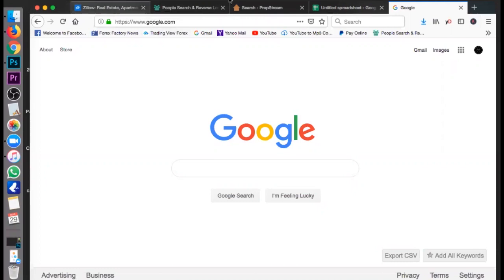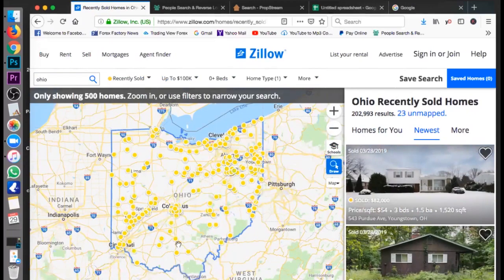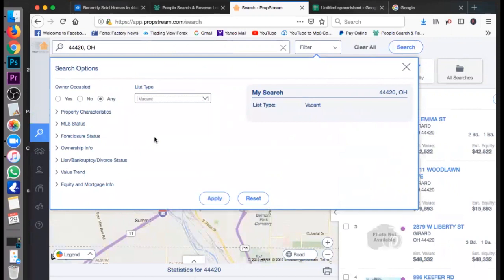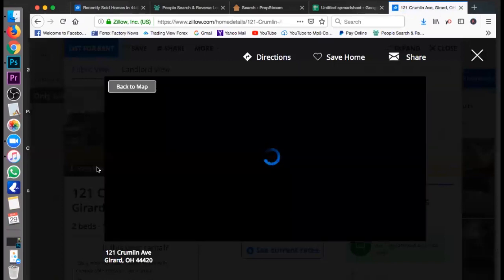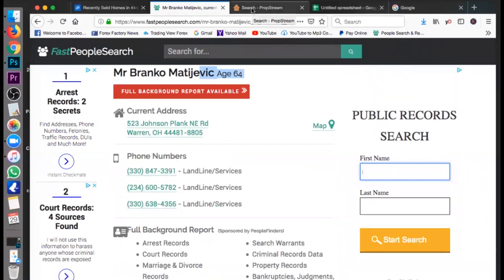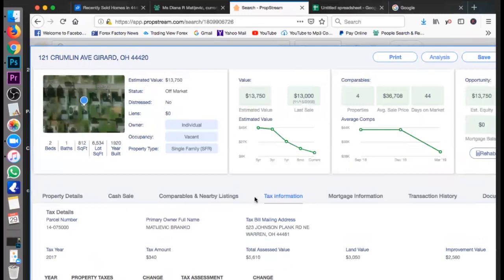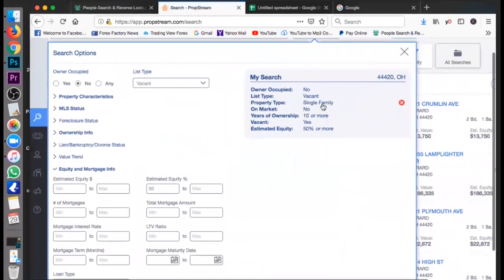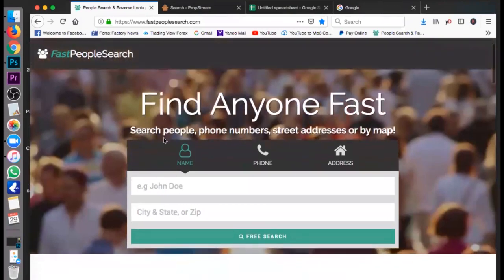WHOLESALE REAL ESTATE STEP BY STEP FOR BEGINNERS 2021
🚨GET THE ULTIMATE COURSE BUNDLE: TURO, AIRBNB, YOUTUBE, TRAVEL HACKS, WHOLESALE REAL ESTATE AND MORE (10+ COURSES) 🧲

Wholesale Real Estate I How To Find Distressed Sellers
Real estate wholesaling occurs when a party (the "wholeseller") contracts with a home seller, markets the home to potential buyers, and then assigns the contract to one of them. The wholesaler makes a profit, which is the difference between the contracted price with the seller and the amount paid by the buyer.

Wholesaling real estate is one of the best ways to break into the real estate investing industry, so it pays to have an idea of what you are doing from the start.